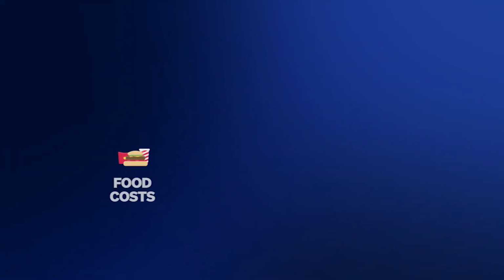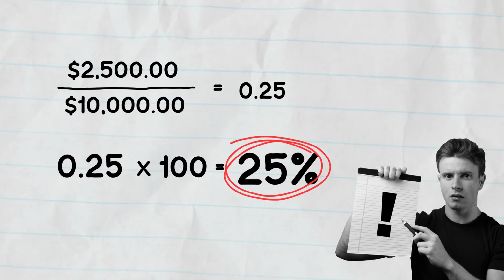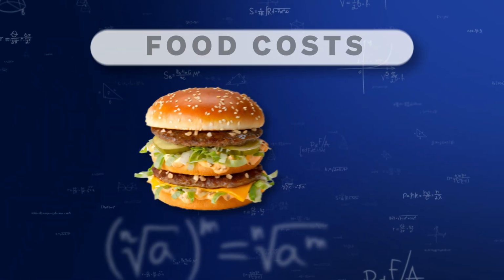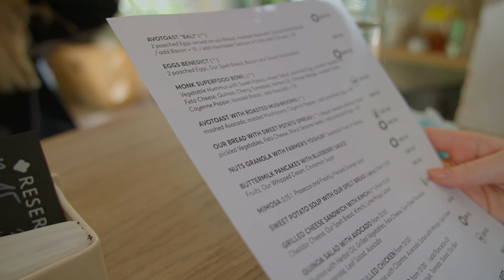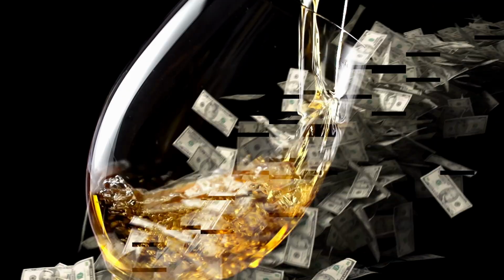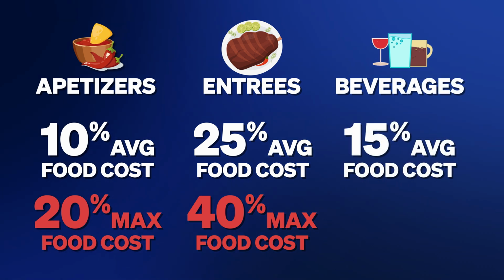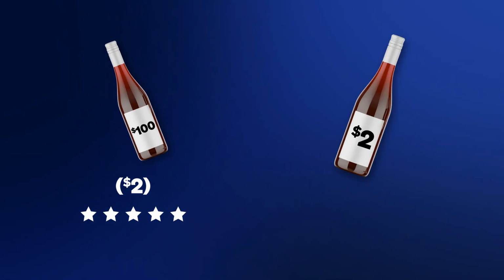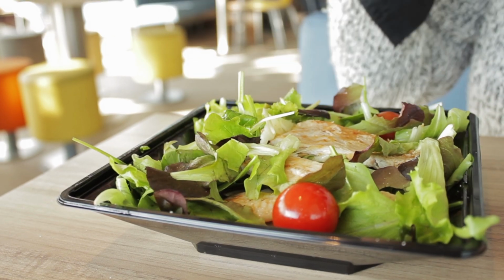How to Calculate Food Costs (Double Your Profit)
➕ In this video, I'm going to share a crucial element to running a profitable restaurant business: calculating your food costs

😊 I’ll break down the math simply and clearly so you can apply it and improve your restaurant’s bottom line.